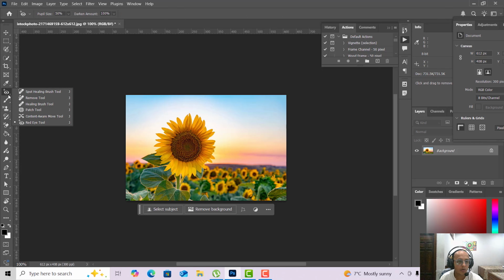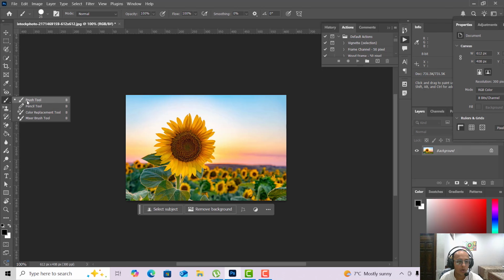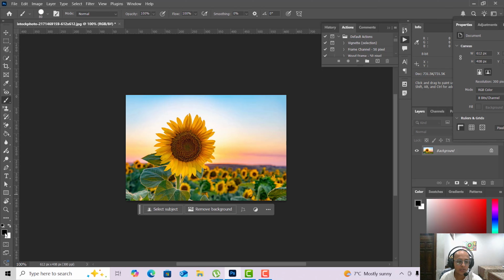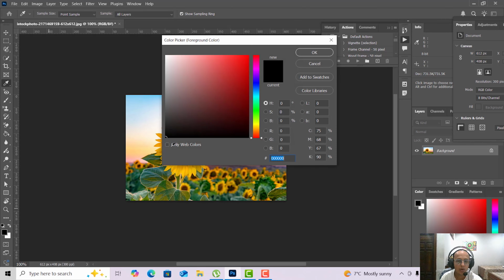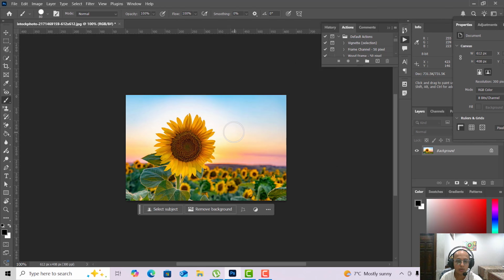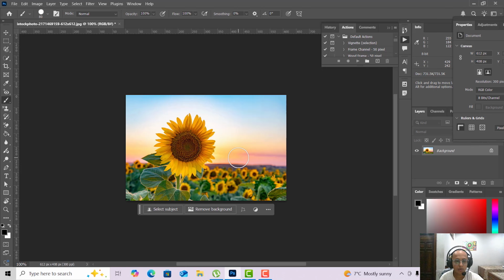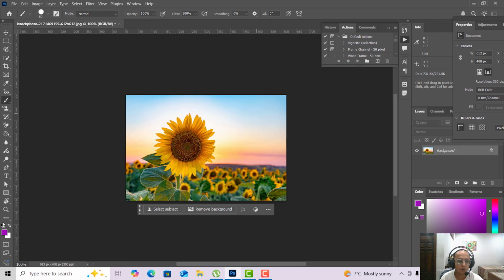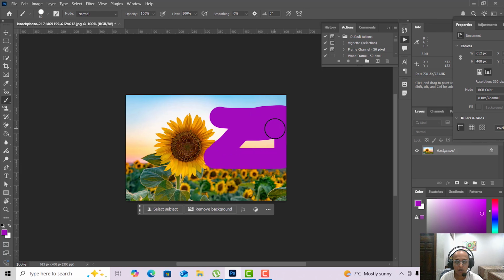How to Use Brush Tool in Adobe Photoshop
In this Video You are Going to Watch I will Teach You How to Use Brush Tool in Adobe Photoshop